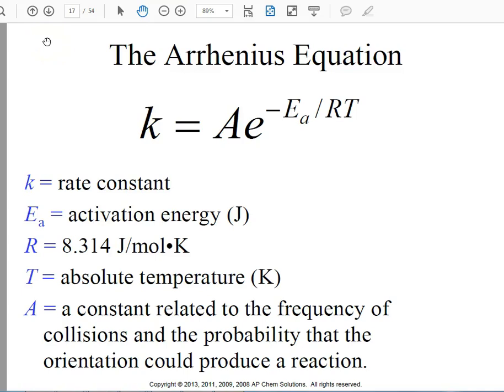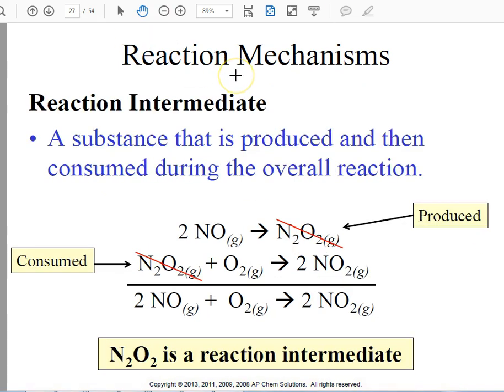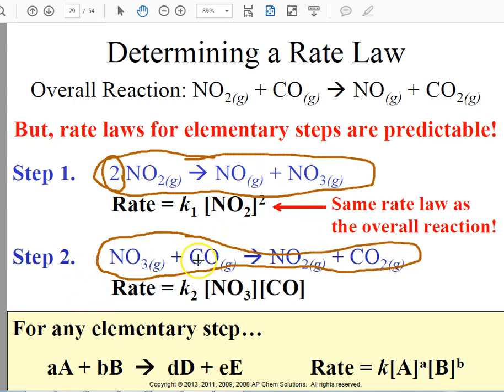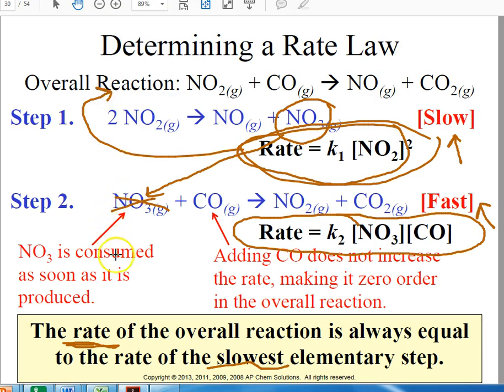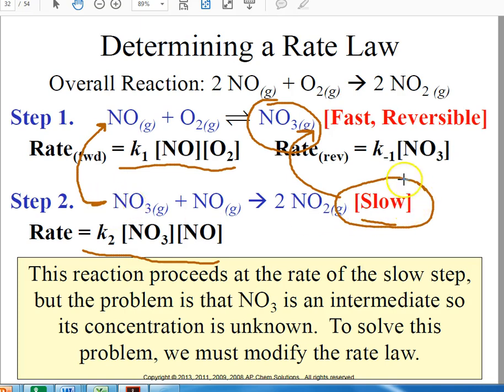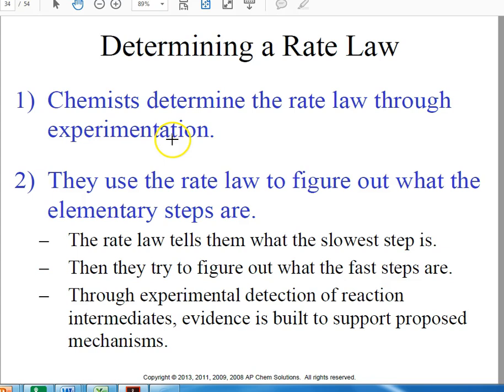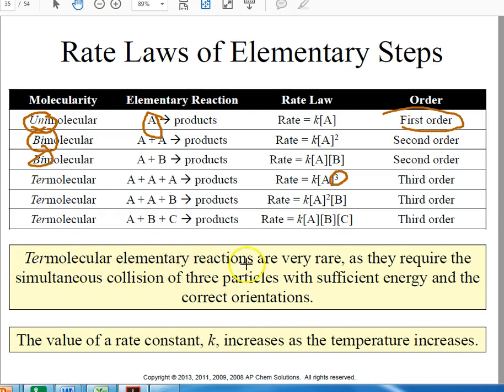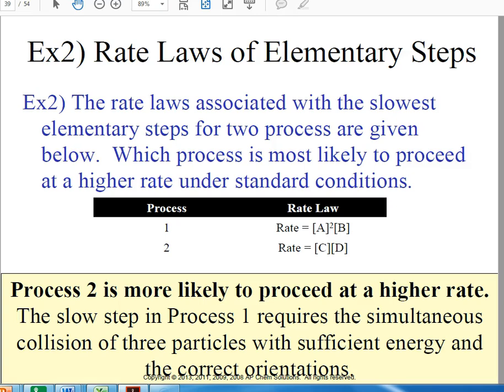Kinetics III--Lecture 37 Video 2